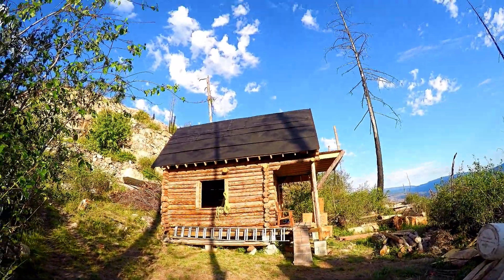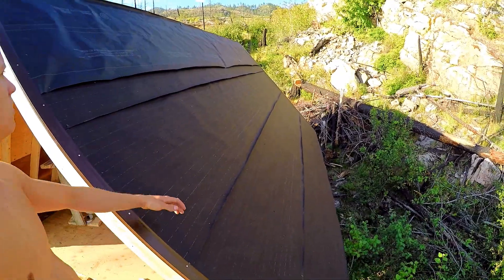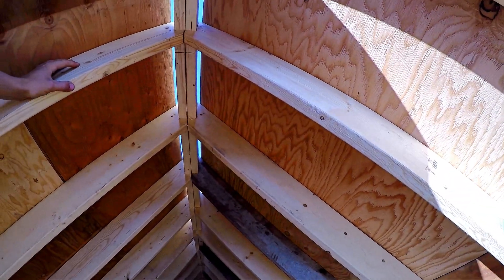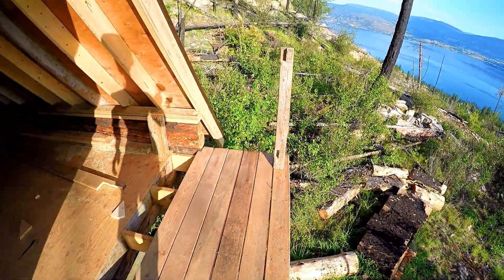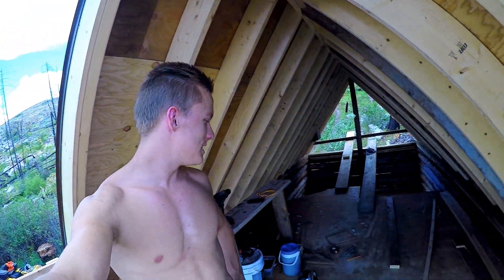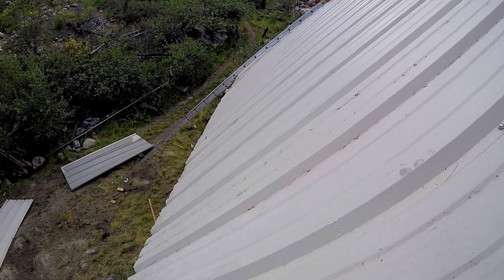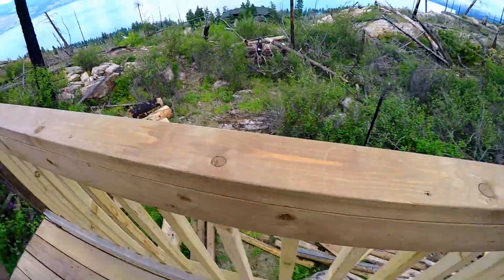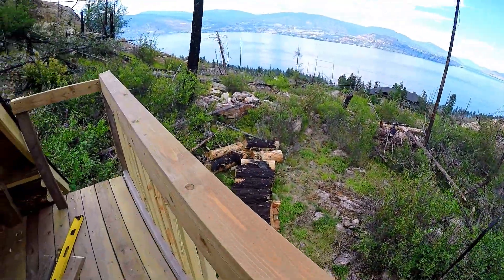How to Build a Log Cabin: Roofing and Balcony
Welcome to my video where Survivor Dude teaches you how to build a log cabin. In this video series, Survivor Dude shows you step by step how you can build a log cabin from scratch. I have split this video series up into easy to digest modules for you to easily follow. Having the ability to build a log cabin is a great skill to have if you want to have a really neat weekend getaway or want to live off the grid. Being able to build a log cabin on the fly is also essential if you find yourself in a survival situation. I hope you enjoy my video series on how you can build a log cabin easily by following simple steps.